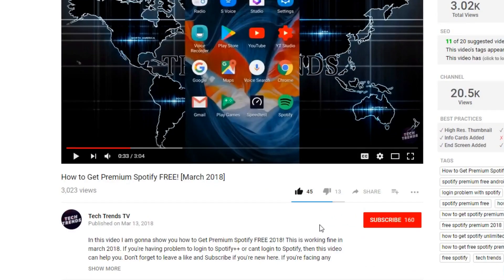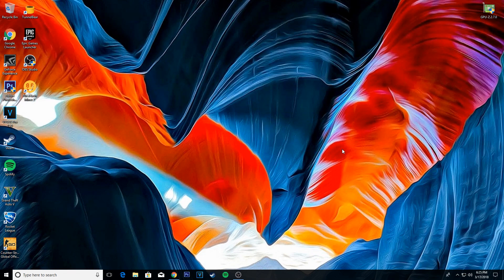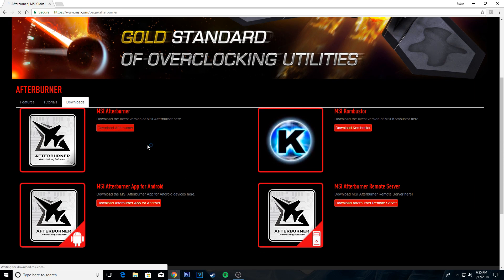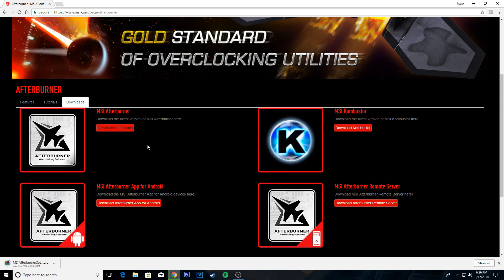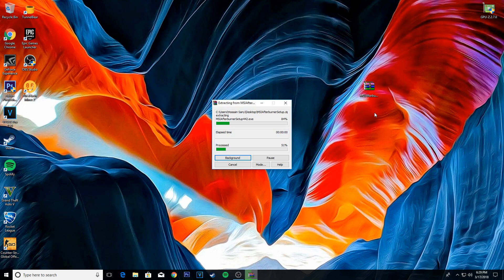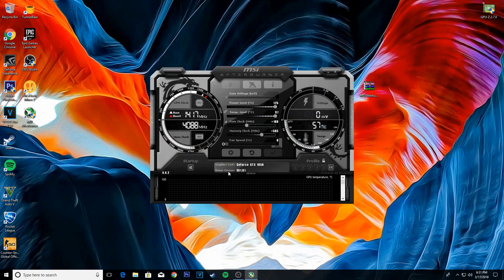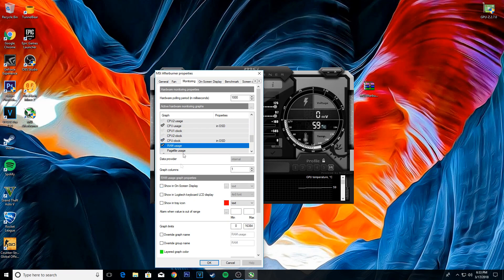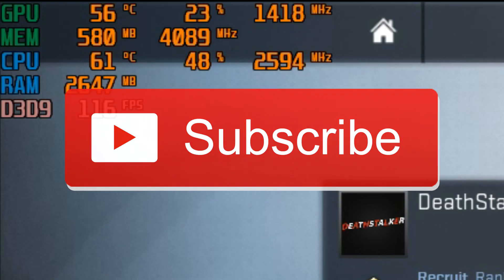How to Monitor in Game FPS - MSI Afterburner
In this video, I am gonna show you How to monitor in-game FPS with MSI Afterburner. So you can know how many FPS you're getting when you're playing the game. Hope this video helped you. Have a great day and Peace.